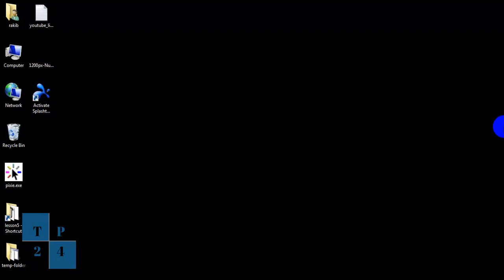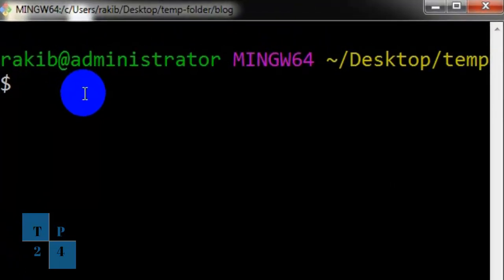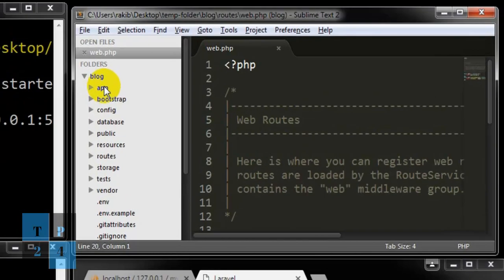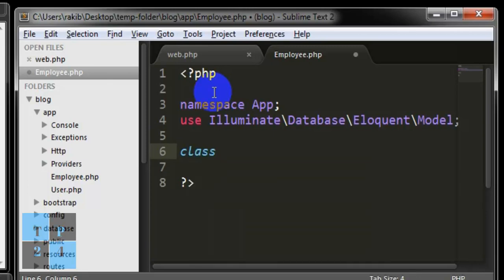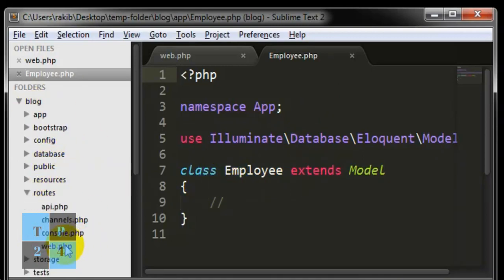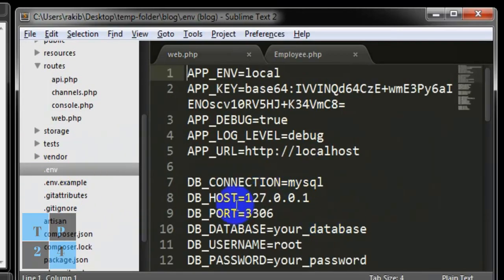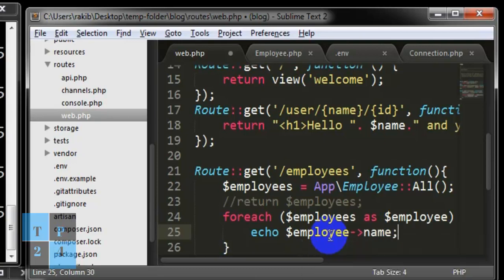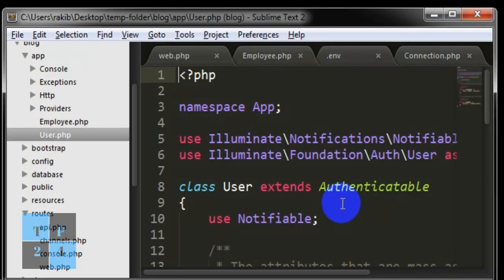Laravel 5.4 Basic Tutorial [5]: Laravel Model (MVC)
In this video I will show how to use laravel Model. Model is the first element in MVC design pattern.
Hope this video will be informative for you and if you have any question or or suggestion please leave it into the comment box.